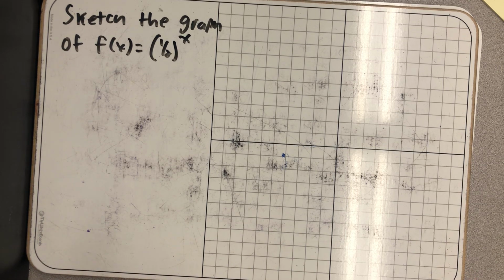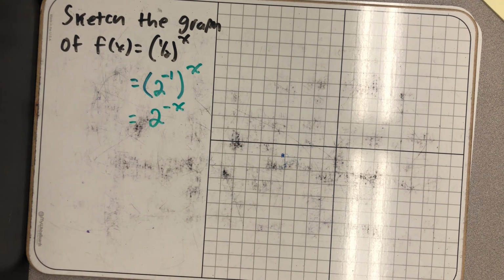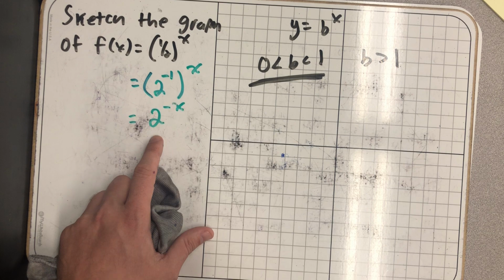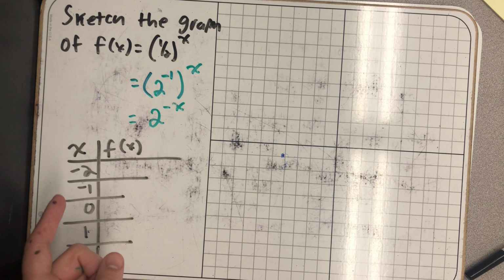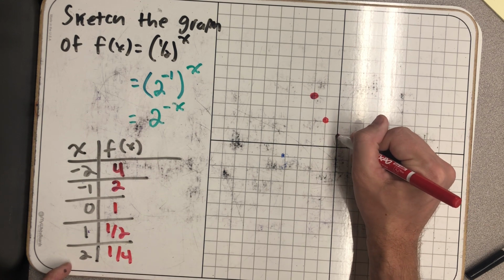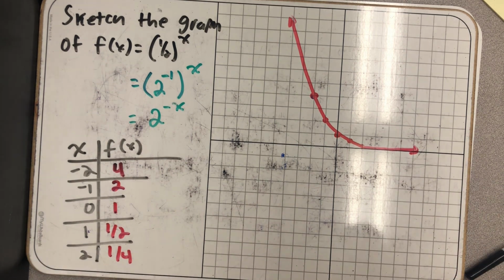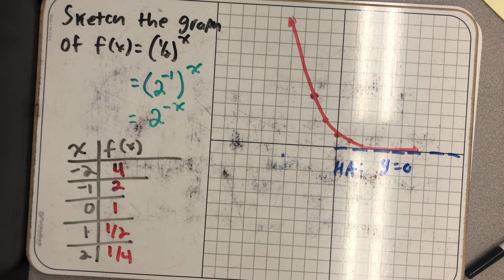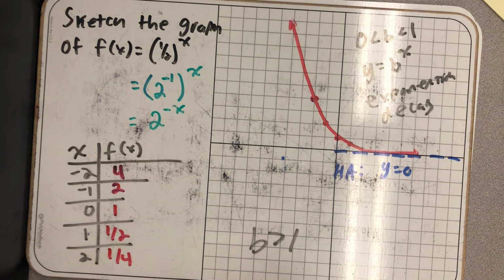Graphing one half raised to the x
Sketching the graph of an exponential function by plotting points.